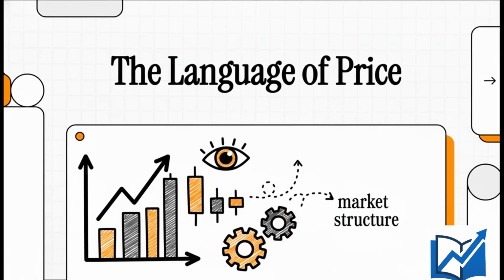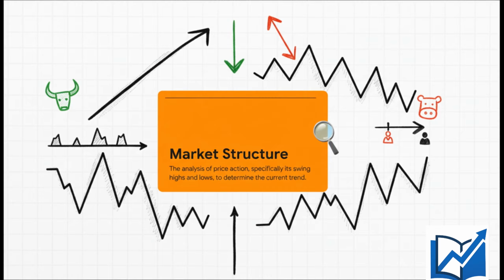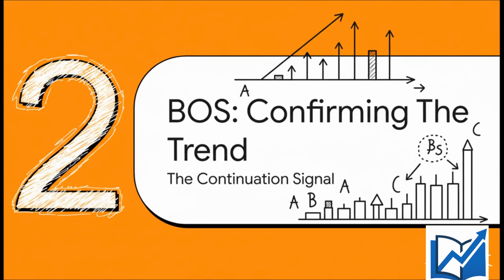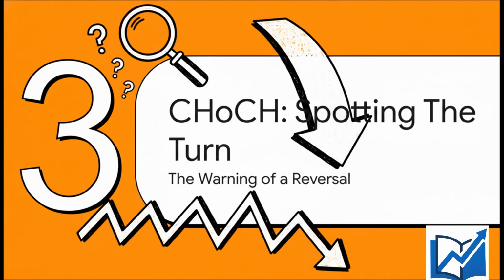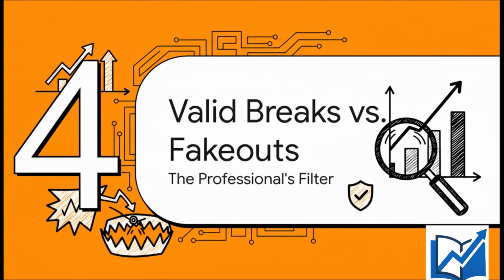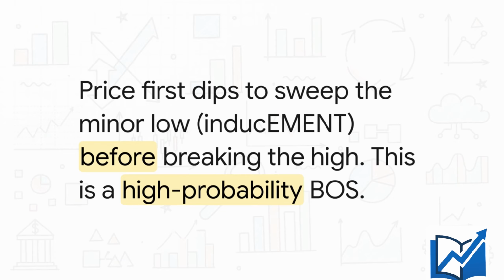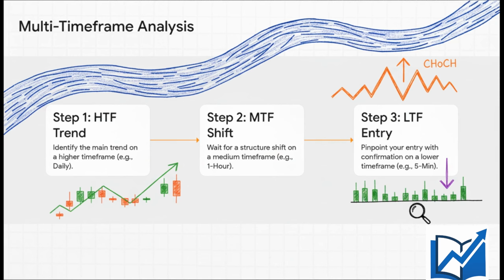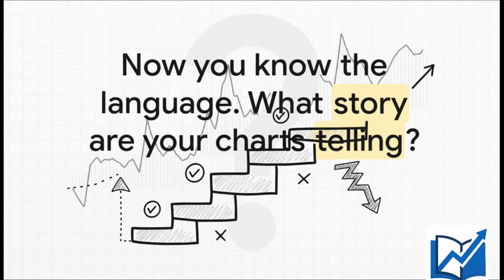Break of Structure (BOS) Explained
Understand BOS in trading strategy.